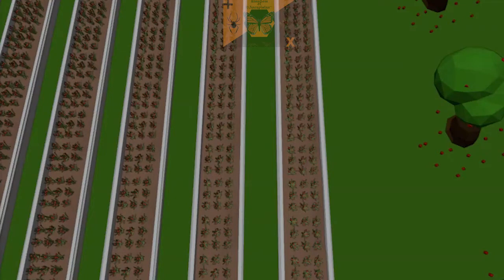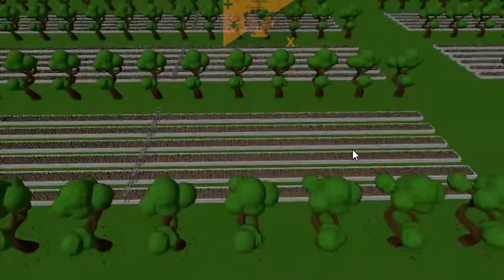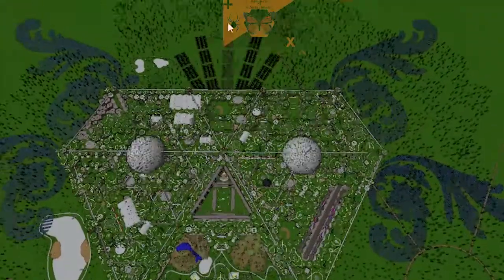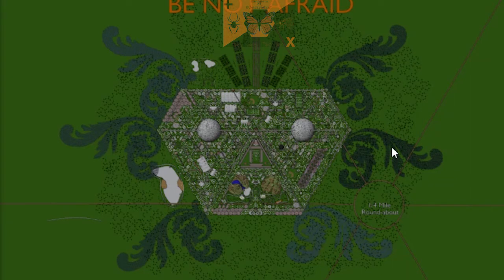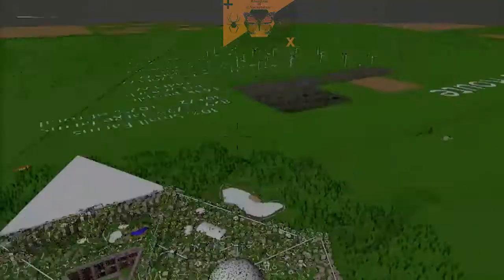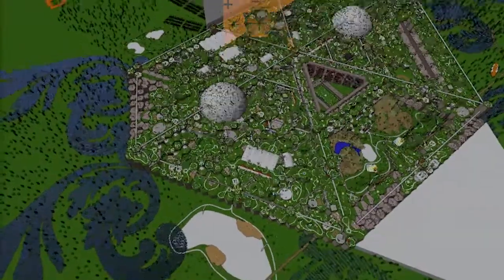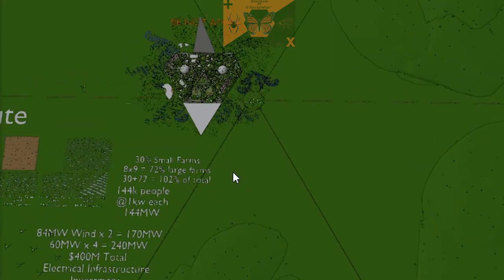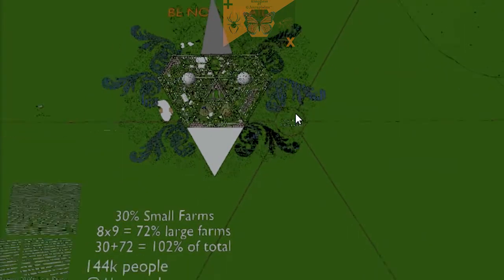Plans for Arkology Later in 2022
Isaiah 14:12-14